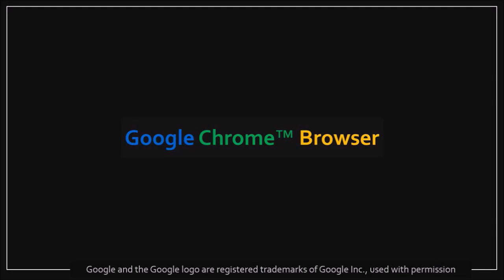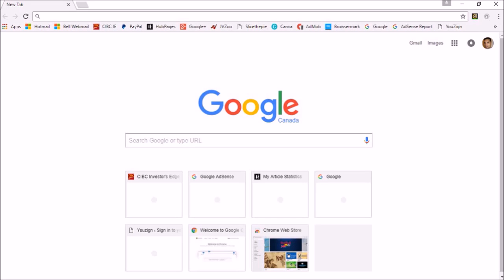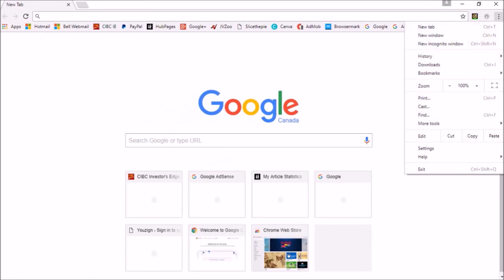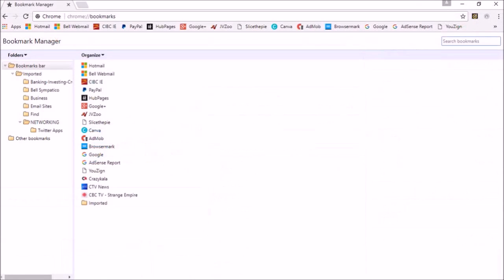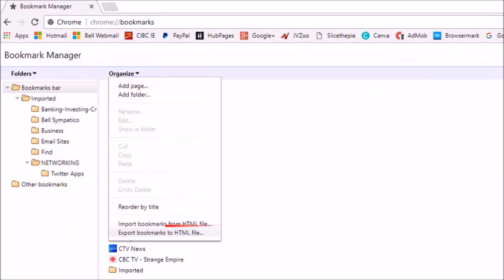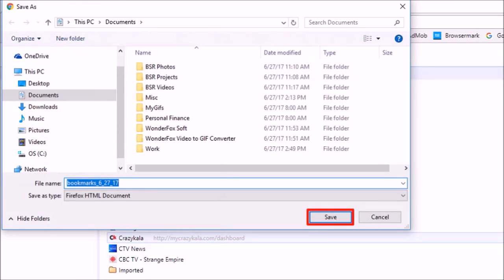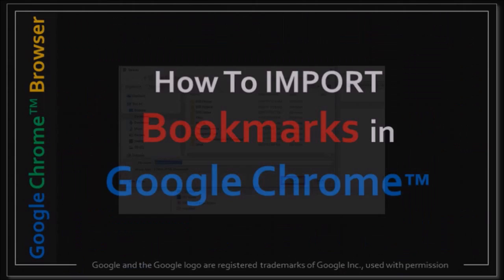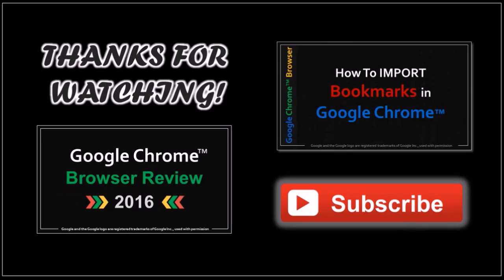How to Backup Bookmarks in Google Chrome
In this tutorial you will learn How to Backup Bookmarks in Google Chrome. Backing up your bookmarks in internet browsers is an important habit, especially if you use many bookmarks. Also, in this day and age of computer crashes and online hacking, it is critical to back up your data.

I use Firefox and Google Chrome and make it a habit to regularly backup my bookmarks. Importing and exporting bookmarks in Google Chrome is easy. In order to backup your Bookmarks follow these steps: (1) click on the menu button in the top-right corner of your Chrome browser; (2) click on Bookmarks; (3) choose Bookmark Manager; (4) use the Organize drop-down arrow; (5) choose Export Bookmarks to HTML File; (6) and finally save the HTML file.

Once you have this file saved, you can use it later in case you need to import back to your Google Chrome browser. Also, I’ve created a step-by-step video tutorial to show you How to Import Bookmarks in Google Chrome (see links below).

CREDITS:
Images, graphics, videos and other assets used in this video are used with a commercial license, unless otherwise mentioned | Google and the Google logo are registered trademarks of Google Inc., used with permission | Microsoft, Windows, and the Windows logo are trademarks, or registered trademarks of Microsoft Corporation in the United States and/or other countries | Other names may be trademarks of their respective owners.